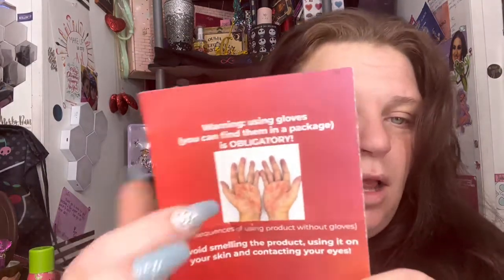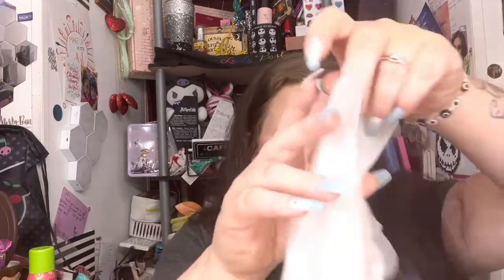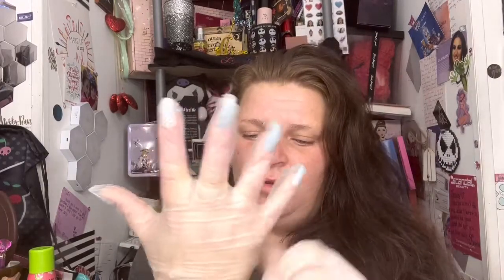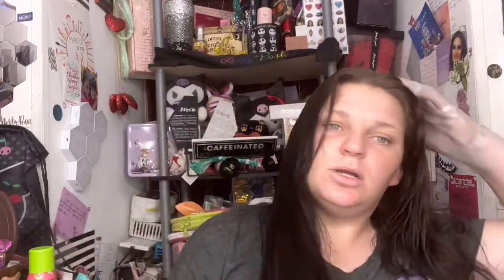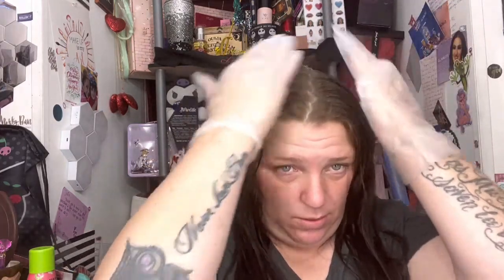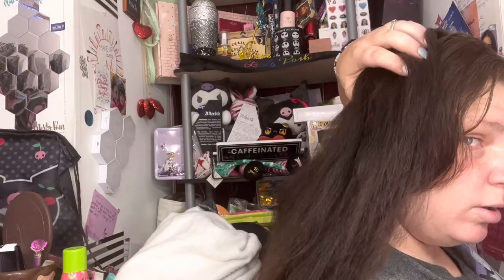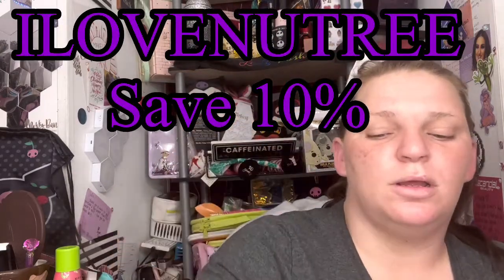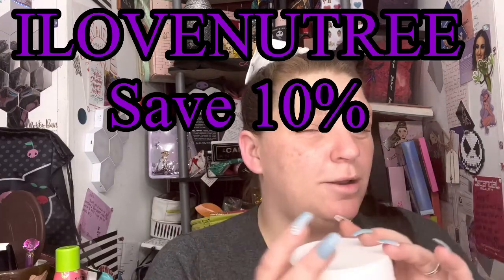How to make hair silky & straight quick & easy from home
THANK YOU FOR CLICKING ONTO THIS VIDEO 😂🫀🫂🧑 WOULD JOIN THE BEAUTY SQUAD IT'S FREE
N

Website is
Nutreecosmetics.com

If this your kind of content PLEASE SHARE ME OUT ! I would truly appreciate it im trying to hit my next goal 2k soon so I can do another big giveaway !

           🚨🚨   I do receive PR from this beautiful reseller if you would like to grab a box like I  oget her amazing boxes start off at $50 and the value is out this world promise if you dnt believe me ask around ! So if you are in need of some makeup hit her up on ig Please go and check out my beautiful sister !!

❤️ Brittany’s chaos

***trtCODES*** GOURMANDEGIRLS CODE IS ** JESSICA10 (SAVE YOU 10%) PEACHYQUEEN CODE IS ** JESSICA (SAVE YOU 15%) ** DRAGUNBEAUTY CODE IS *** JESSICA10 (SAVE YOU 10%) THIS IS A AFFILIATED CODE MEANS AFFILIATE CODE WITH DRAGUNBEAUTY&CURSTKOSMETICS THIS DOES MEAN I DO RECEIVE SOME MONEY FROM EACH TIME SOMEONE USED MY CODE !!! SO I DO APPRECIATE EACHONE OF YALL THAT USES MY CODES AN I LOVE SAVING YOU SOME MONEY ! **CURST KOSMETICS CODE IS ***JV011018 ! !
**WINKLERRYBEAUTY *** code is
**JESSICA20
**Adeluxecos lashes
Code
**JESSICA
**LYSBEAUTY
Code
**LYSJVARGAS

ANYTHING GIVEN TO MY CHANNEL AS SUPERCHATS OR ANYTHING GIVEN TO MY PAYPAL WILL ALWAYS GO BACK INTO MY CHANNEL FOR GIVEAWAY ITEMS NEW ITEMS TO REVIEW SHIPPING COST AN ANYTHING ELSE TO HELP IMPROVE MY CHANNEL I DO MAKE SOME MONEY FROM EACH AD YOU WATCH ON MY VIDEOS SO YOU WATCHING MY VIDEOS HELP ME TO KEEP PUSHING IN THIS AMAZING DREAM TO SHARE MY PASSION OF MAKEUP AN HELP EVERYONE FEEL BEAUTIFUL INSIDE N OUT WITH OR WITHOUT MAKEUP
 FOR ALL MY OTHER PLATEFORMS